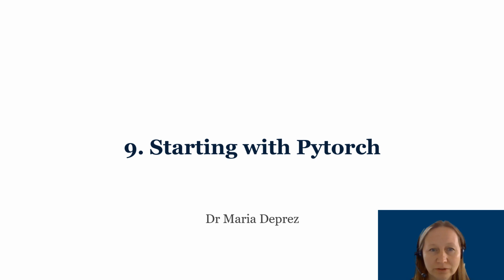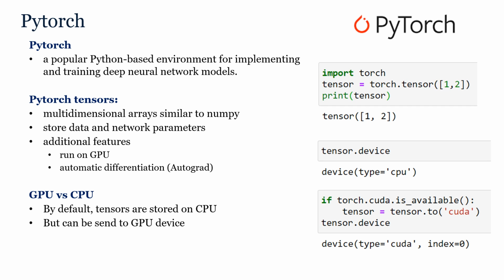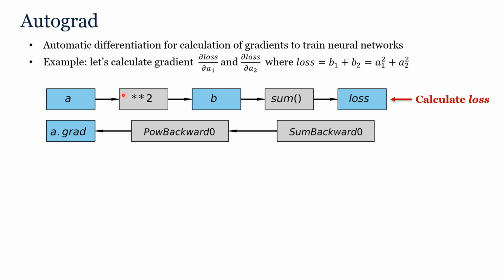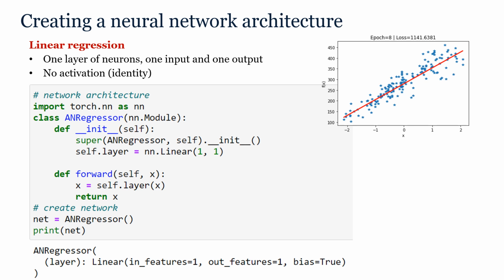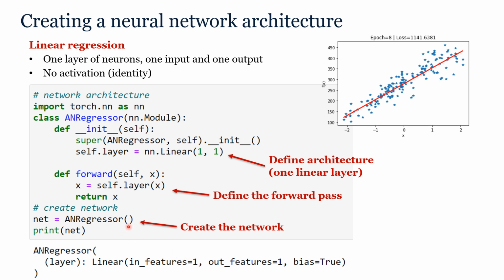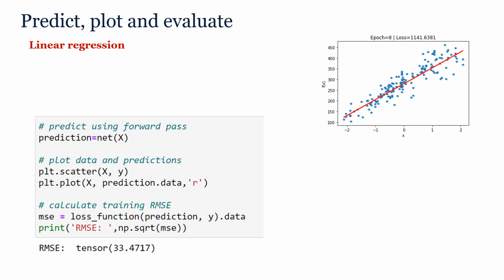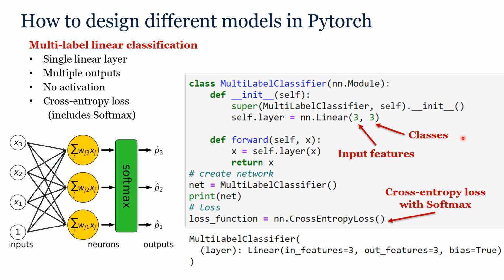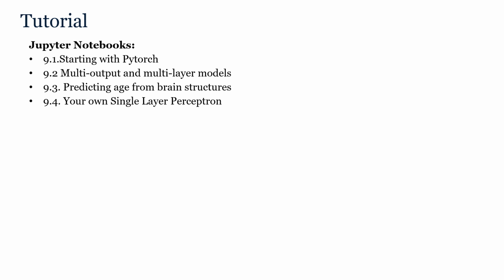Starting with Pytorch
In this video you will find introduction to Pytorch, and practical guide how to implement simple neural network. The notebooks containing the full tutorial can be found here: